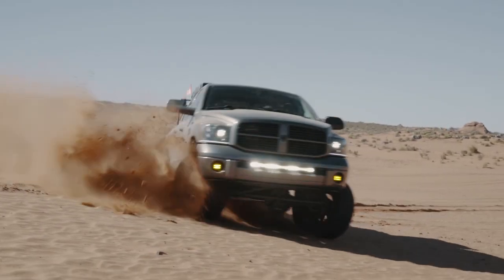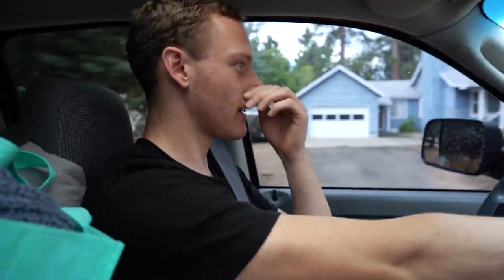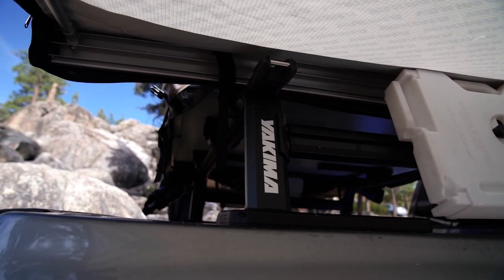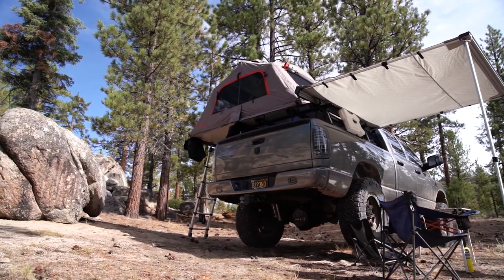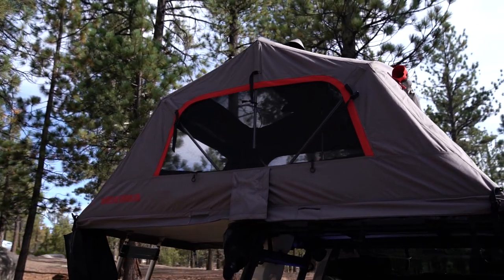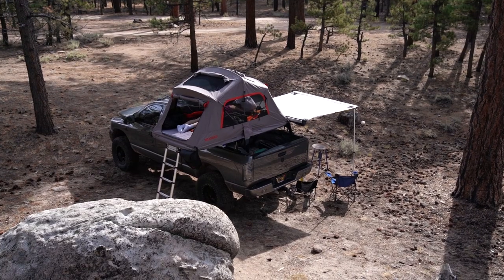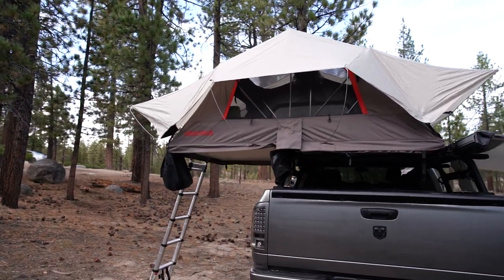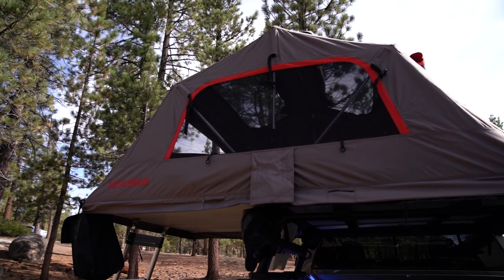Yakima SkyRise HD Rooftop Tent Review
Looking for a new roof top tent aka RTT? Here's my one year review of the Yakima SkyRise HD tent, OutPost HD Rack, SlimShady awning and more. This is the nitty gritty review on this complete set up! I share the good and bad about this whole tent after using it for over a year. Is it a good alternative to brands like Tepui or CVT? Find out!

Here's a link to the Yakima website (I receive no commission for sales):